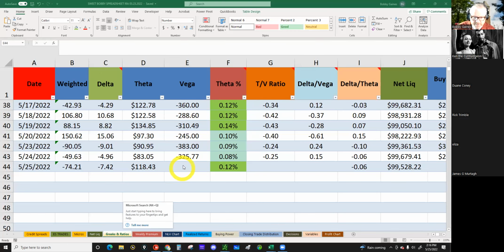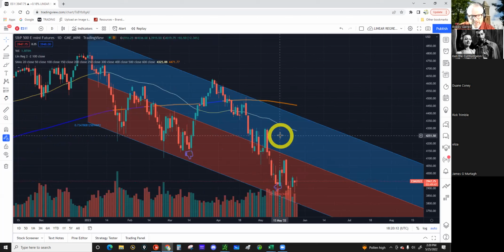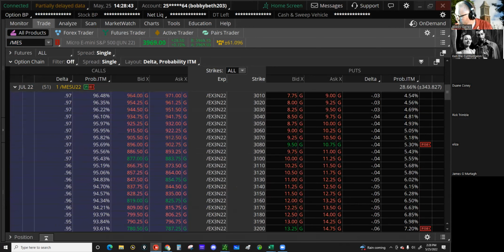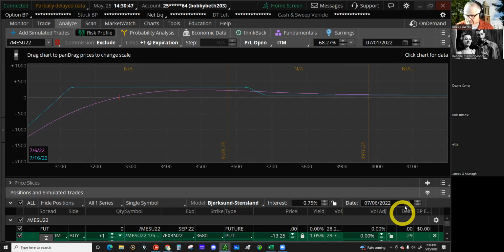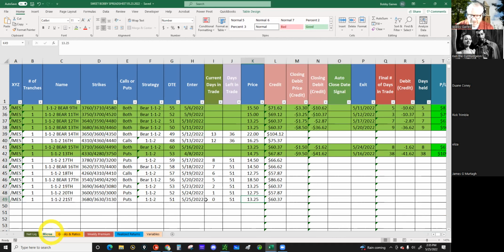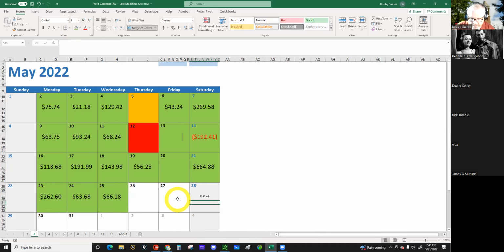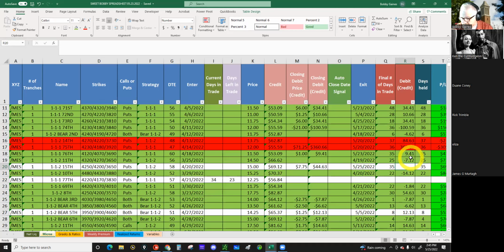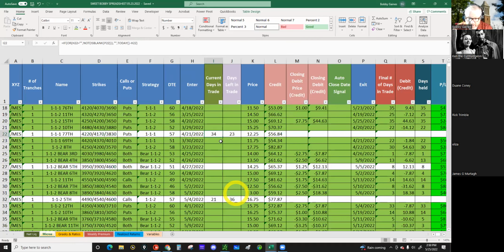DON'T LET A WINNER TURN INTO A LOSER!